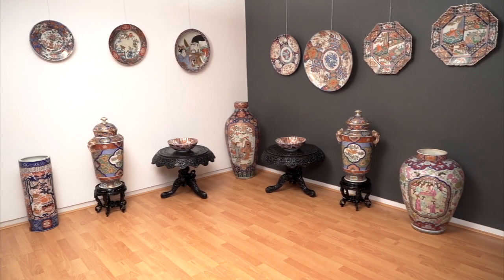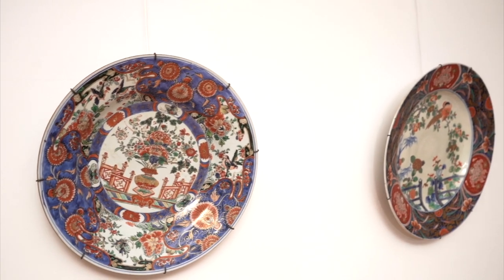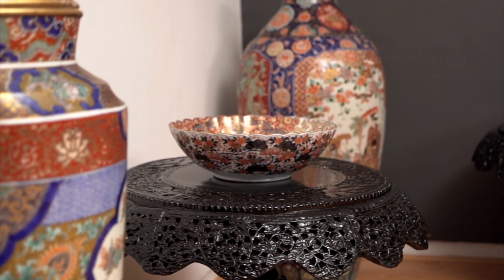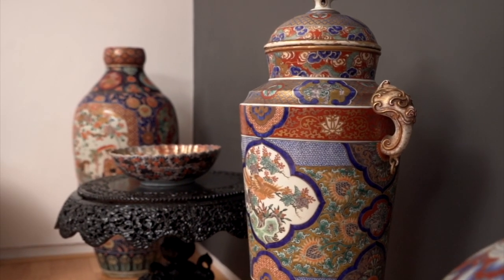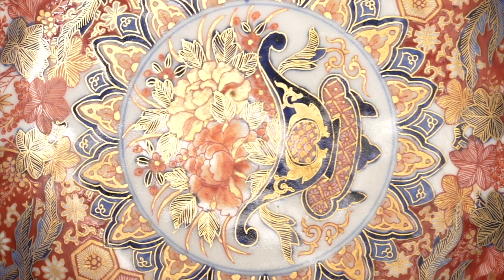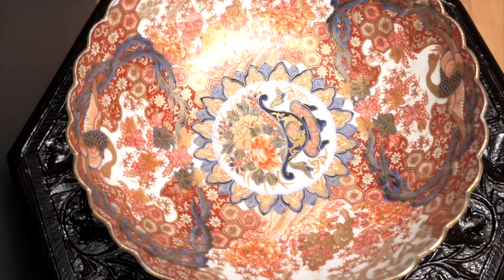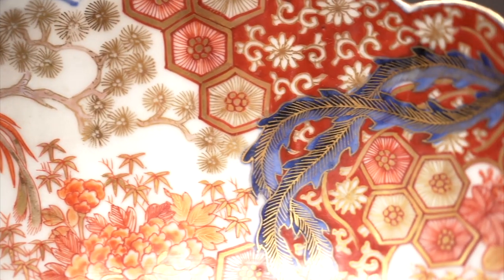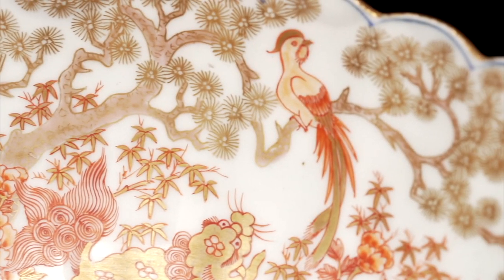Astaguru I Exquisite Imari Ware going up for Auction on 27th & 28th Jan 2022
Imari ware continues to rule the hearts of antique collectors looking to add rare pieces to their repertoire. Originating in the Japanese town of Arita in the 17th century, Imari ware inherited its name from the port of Imari used to ship these objects to the west. With its designs derived from the intimate, classical, purely Japanese style of painting, Imari ware is adorned with depictions of lush landscapes and floral patterns executed in a typical Imari palette of blue and brick red.

Imari ware is also decorated with various motifs popularly used in the ancient Japanese culture such as gnarled tree branches, fish, cranes, as well as Japanese figures including courtiers and beautiful women.